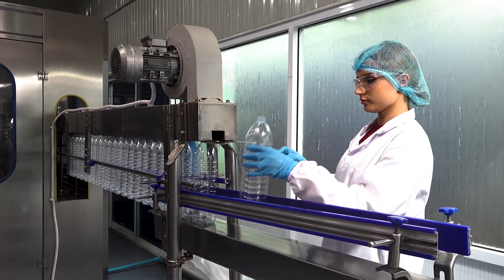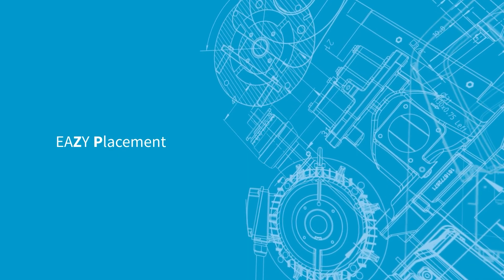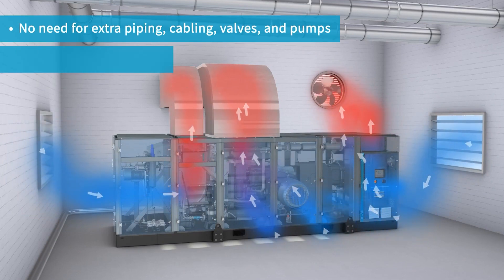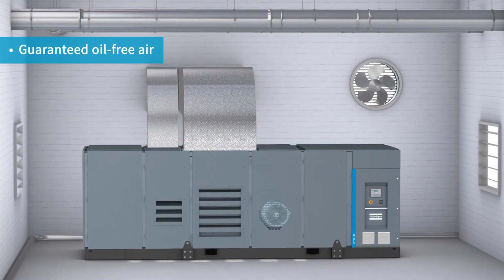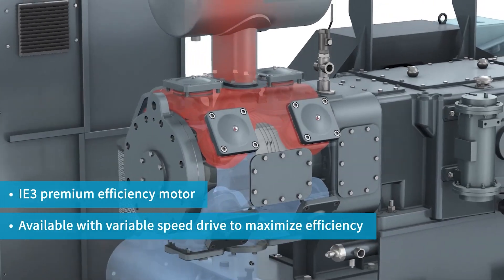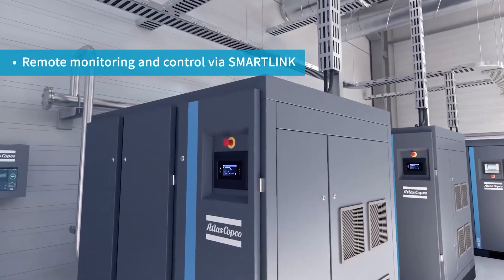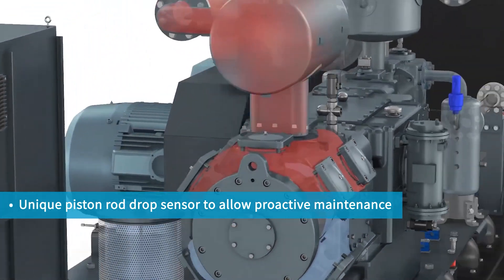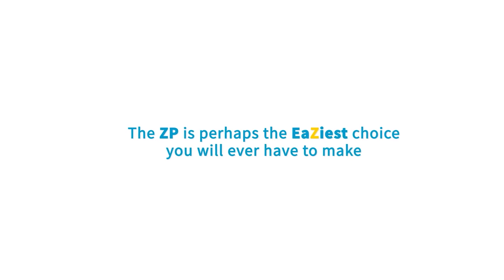Introducing the ZP PET Bottle Compressor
The global demand for PET bottles has witnessed significant growth in recent years. These bottles are widely used for packaging various beverages and consumer products. To meet this increasing demand, manufacturers require efficient and reliable equipment for PET bottle production. Atlas Copco, a leading provider of industrial equipment and solutions, has developed the ZP PET Bottle Compressor, a revolutionary solution designed specifically for PET bottle manufacturing. In this video, we will explore the features and benefits of this cutting-edge compressor and how it is transforming the PET bottle production industry.

If you are interested in learning more about Atlas Copco, contact one of our experts